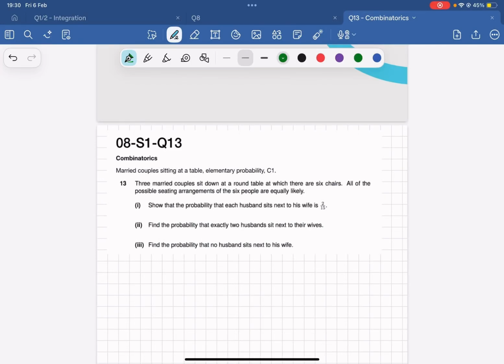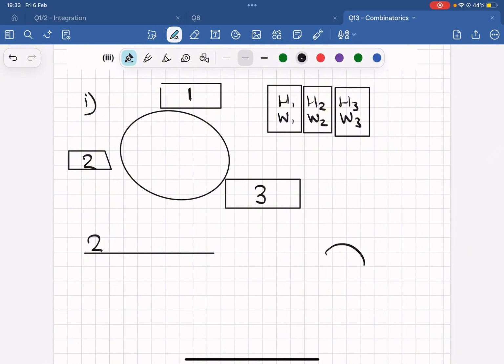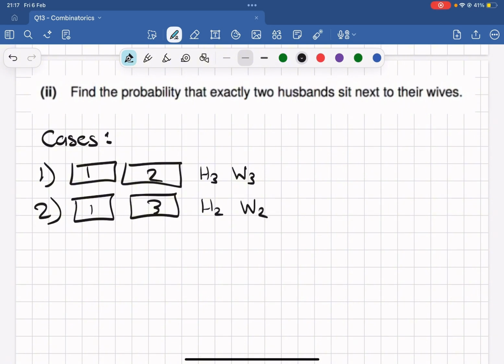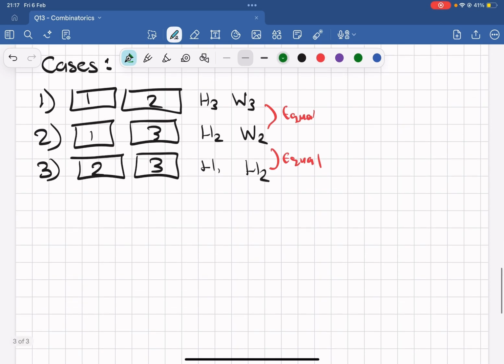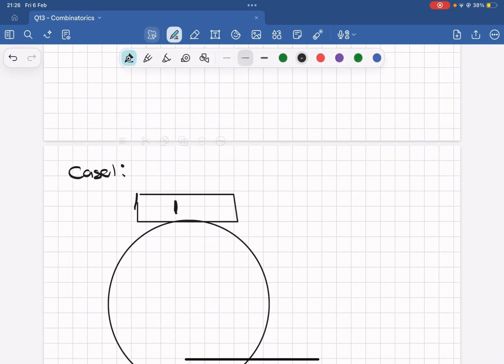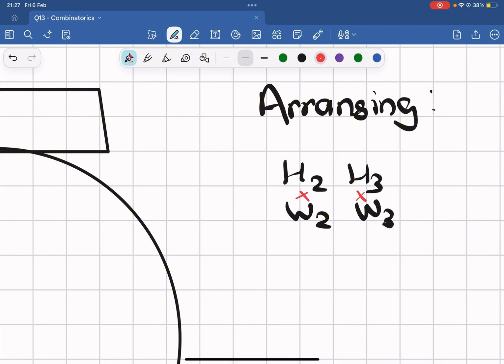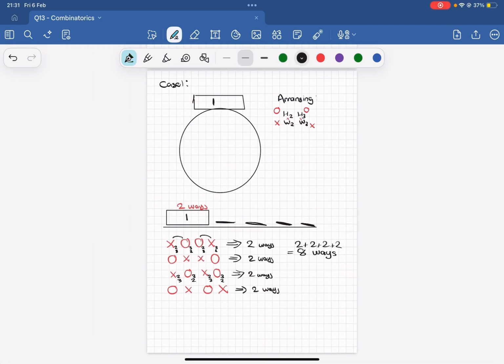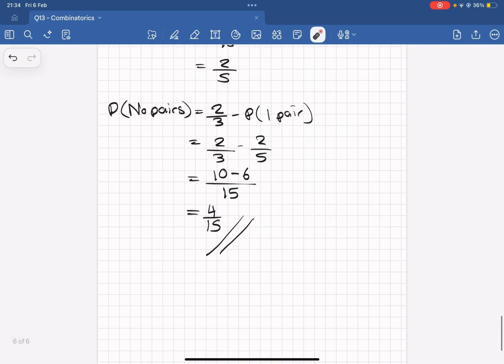STEP 1 - 2008 - Q13 (Combinatorics)